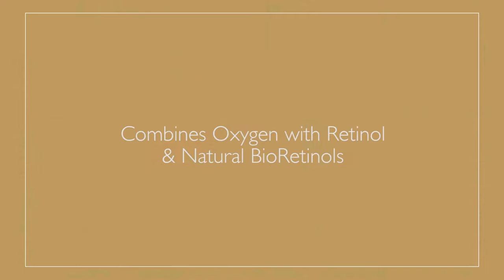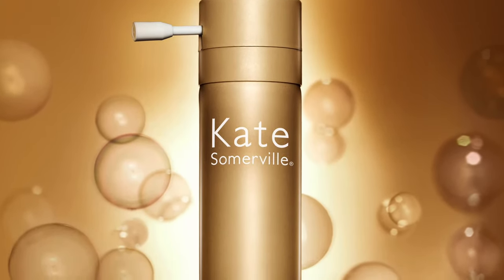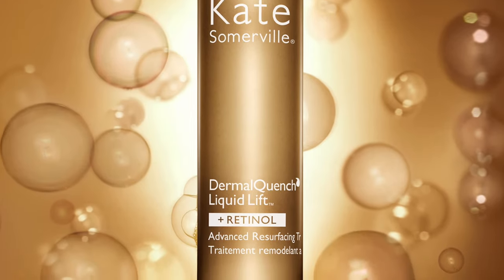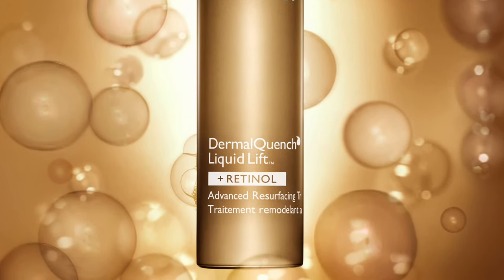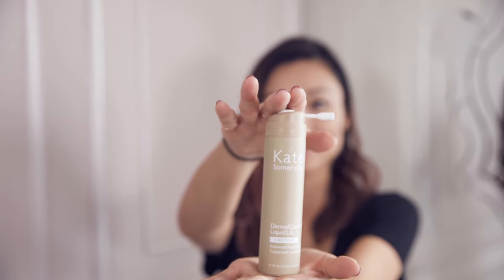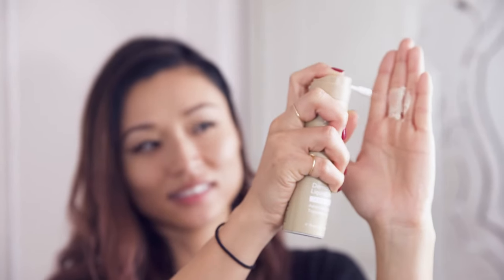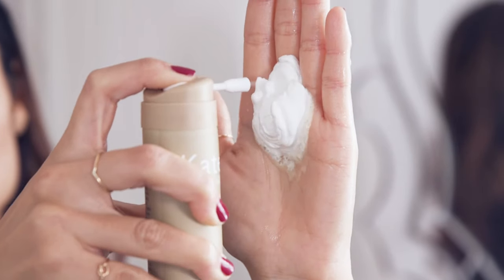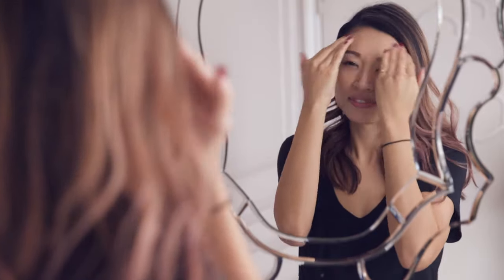TRANSFORM YOUR SKIN with DermalQuench + Retinol by Kate Somerville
Retinol is the #1 ingredient to help change skin and turn back the clock. You can transform your complexion with Kate Somerville’s DermalQuench + Retinol Advanced Resurfacing Treatment. It's a skin-boosting treatment that combines oxygen, hyaluronic acid and retinol to improve the appearance of skin firmness, elasticity and texture, and reduce the appearance of pigmentation. DermalQuench + Retinol delivers long-lasting hydration and creates a smooth, youthful glow.